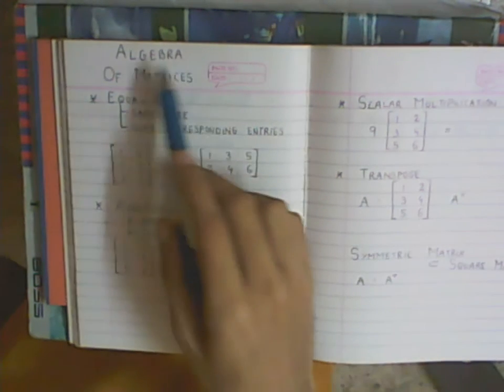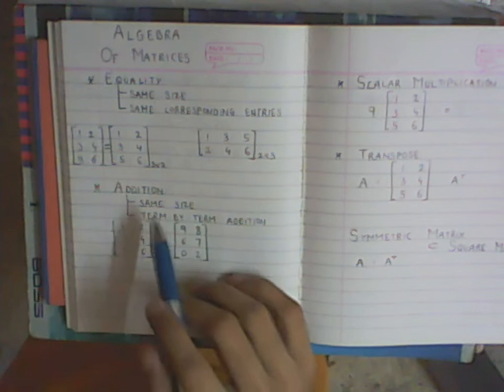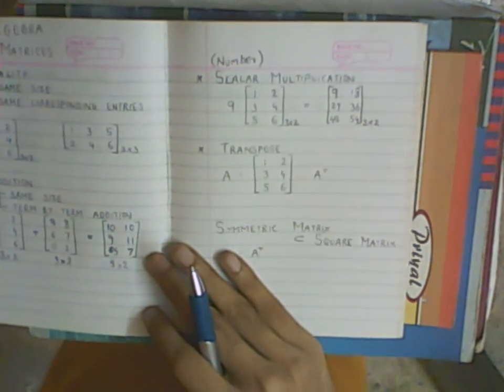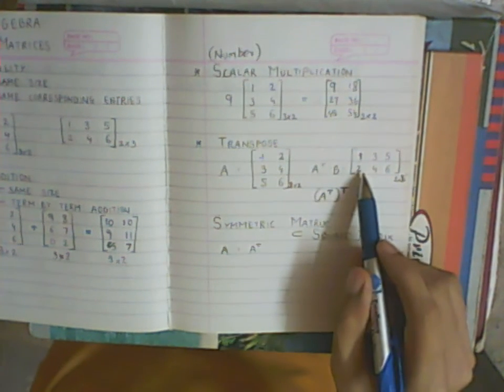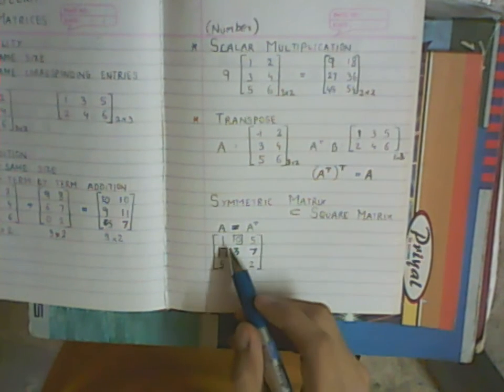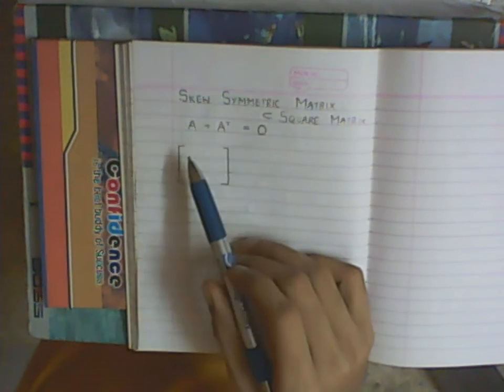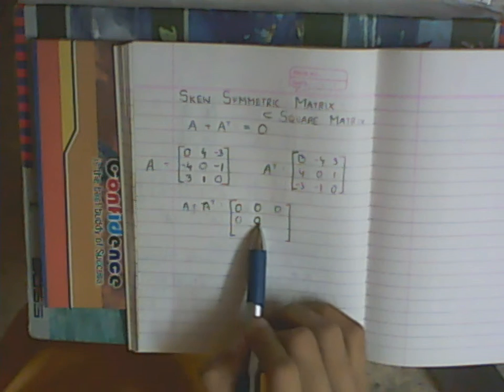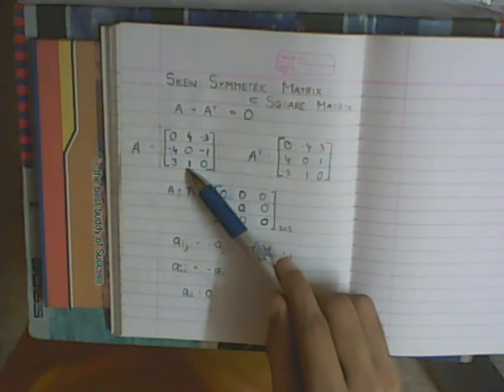Matrices Part 2 (Algebra of Matrices)